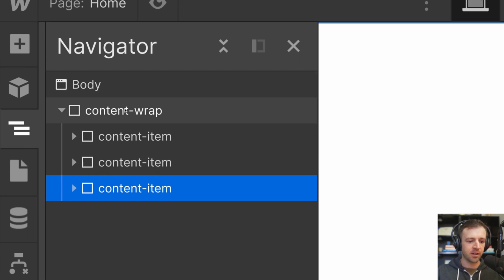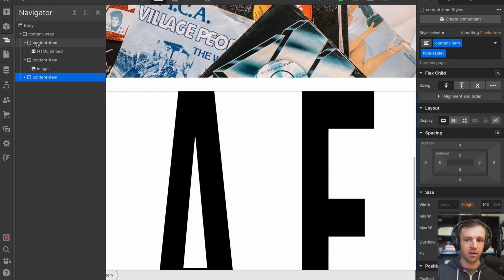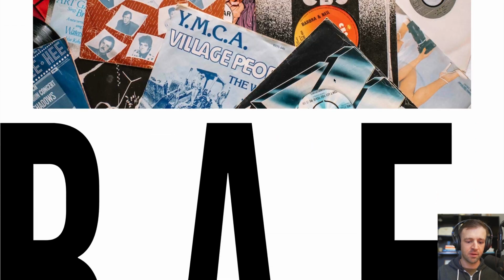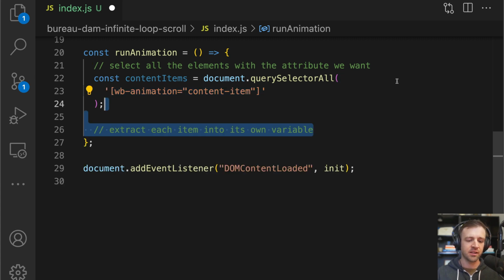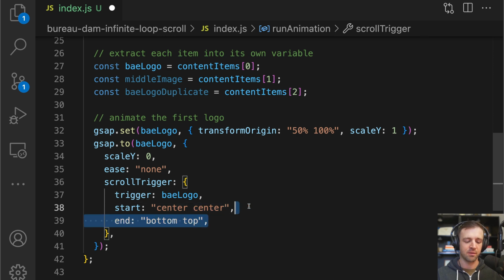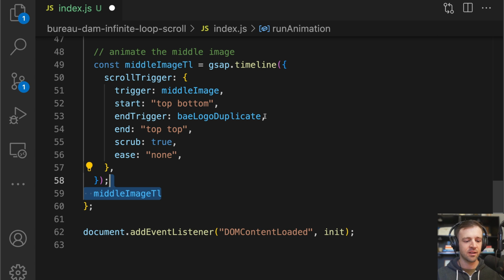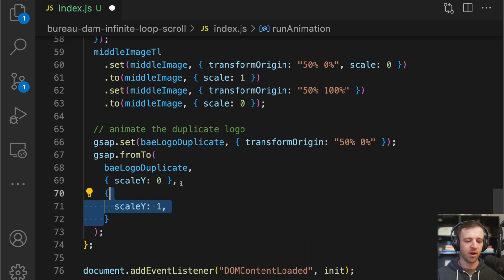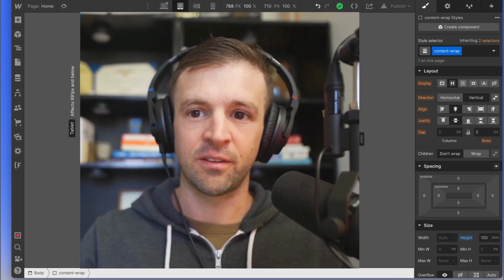Infinite Scaling Smooth Scroll Animation w/ Lenis and GSAP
Bureau DAM's hero section features a delightful infinite scaling smooth scroll animation that alternates between an SVG of it's name and portfolio carousel. In this video I'll show you how to create the same effect in Webflow with a little bit of Custom Code in Javascript. We'll leverage the power of Lenis Smooth Scroll with it's infinite scroll feature in addition to GSAP ScrollTrigger to tween our scale values and transform origins.

// TOPICS COVERED
00:00 Intro
00:30 Webflow walkthrough
03:33 Coding
10:20 Limitations